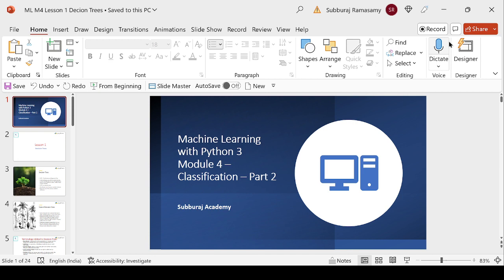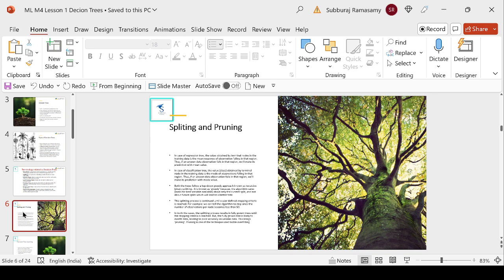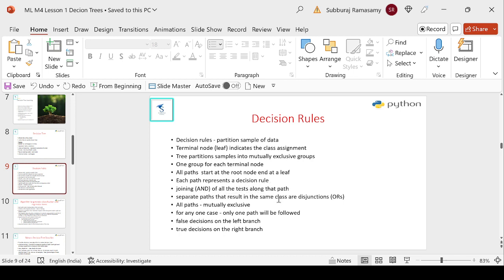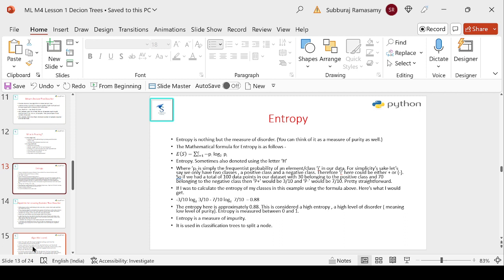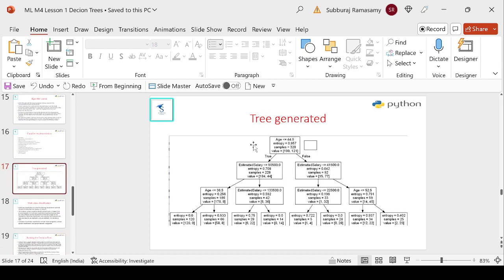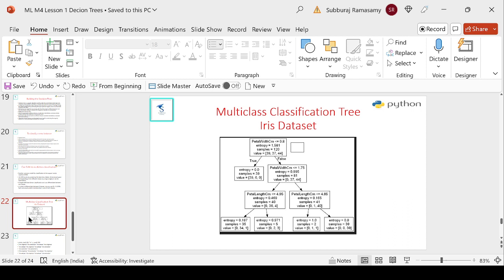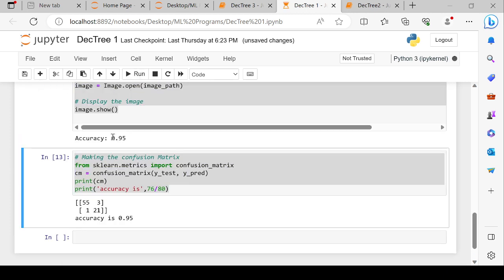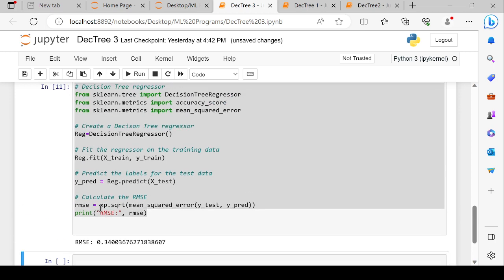ML M4 L1 CART using Entrophy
Course: Machine Learning with Python 3
Classification Part 2
Module 4

Decision Trees:
Decision Trees are versatile algorithms used for both classification and regression tasks. We'll explain the structure of decision trees, including nodes, branches, and leaves, and how they make decisions based on feature splits. You'll understand the key concepts of impurity measures, such as Gini Index and Information Gain, which help in determining the optimal splits. We'll also discuss tree pruning techniques to prevent over fitting and improve generalization.